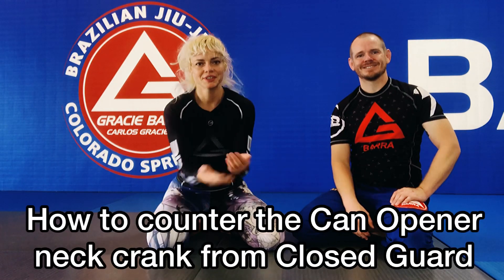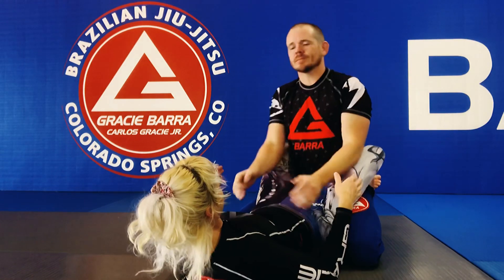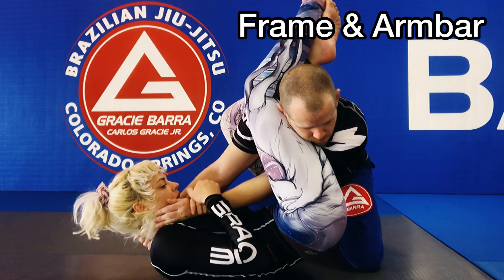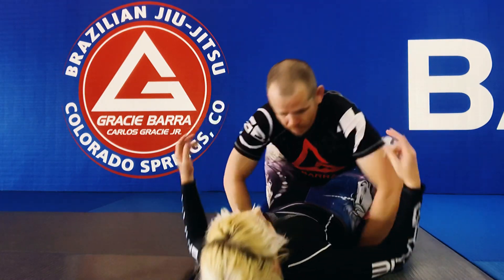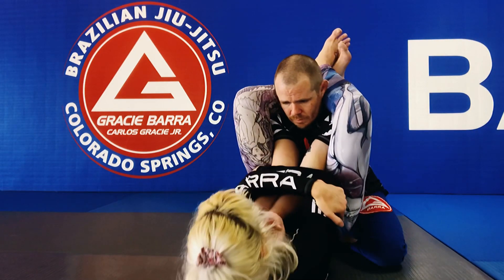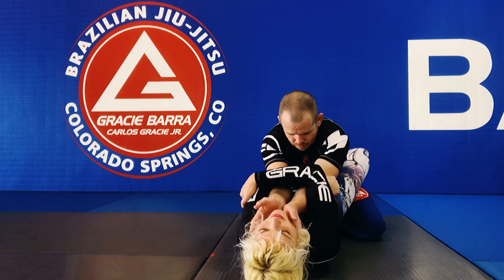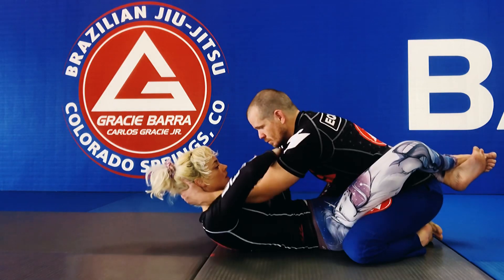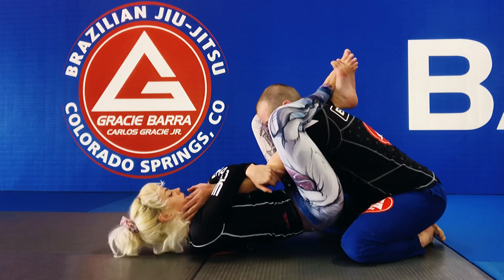How to counter Can Opener neck crank from closed guard for BJJ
The can-opener works by simply levering the head forwards. It is rare that it gets a submission; most often it is used to open an opponent’s legs in guard and force them to move.
In theory, hyperflexion of the neck can cause extremely serious injuries. The list includes muscle strain, ligament sprain, rupture of the intervertebral discs, facet dislocation or fracture of the vertebrae. The scary thing about necks is that any damage to the spinal cord or the nerves coming from it can cause pain, numbness, weakness or paralysis. The nervous system is particularly unforgiving of injury, and any damage may prove permanent. In the worst case, a dislocated or fractured vertebra could lead to spinal cord damage and paralysis or even death. Worrying though this is, damage of this nature is fairly unlikely in the case of this particular neck crank. It is recommended to practice this at your martial arts school only with supervision.

Professor Vanessa Waltz demonstrates two counters to the Can Opener neck crank from closed guard for BJJ or MMA.

1: Frame and Armbar(s) 0:59
2: Genie Grip Double Armbar 2:15